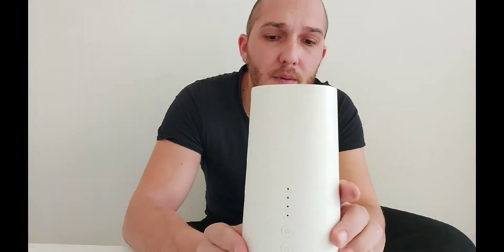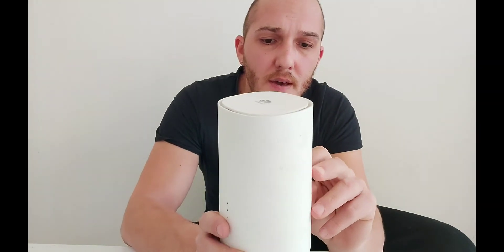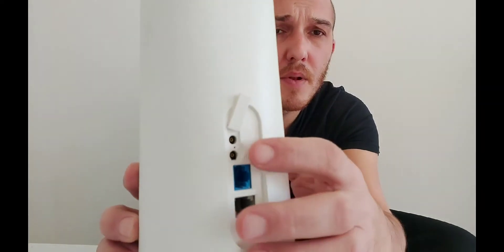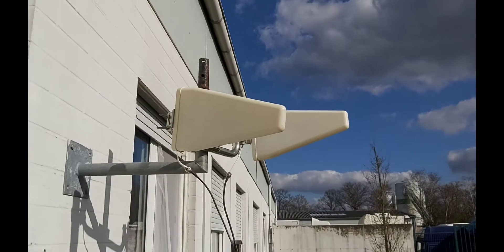BEST 4G Antenna for 4G LTE router Huawei B528s-23a / which LTE Antenna should you buy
Best 4G Antenna for Huawei B528s-23a / which LTE Antenna should you buy